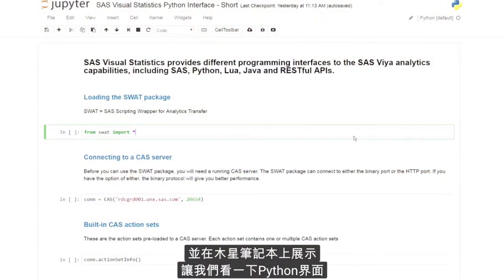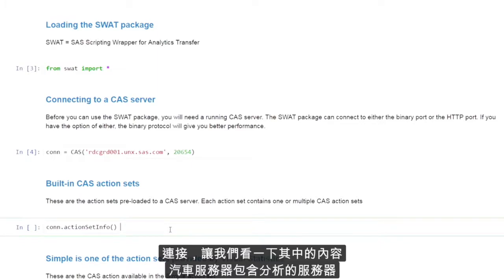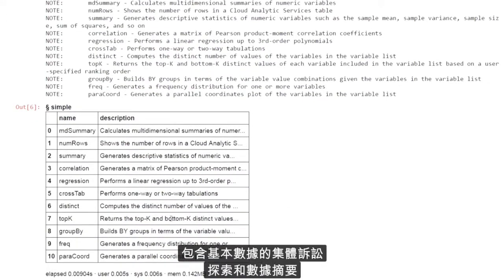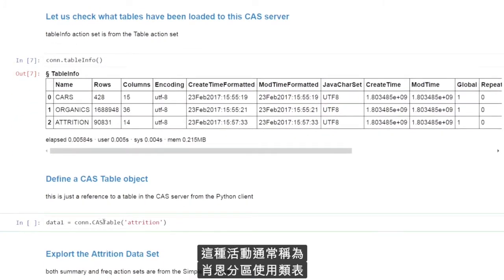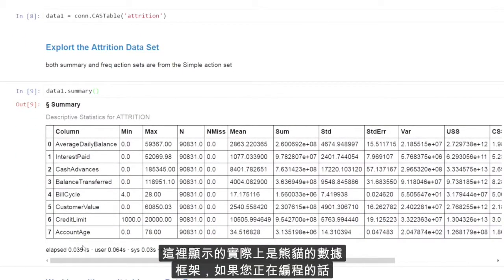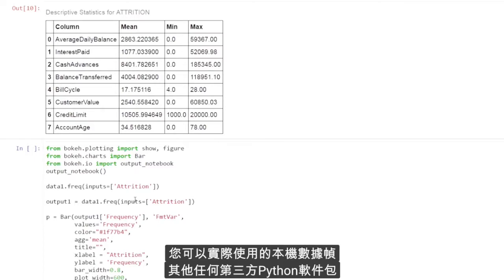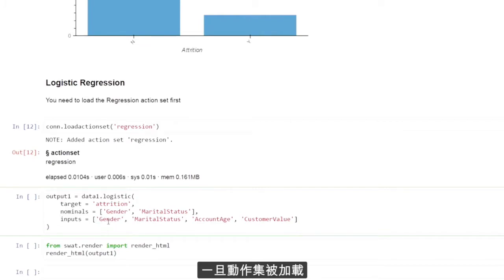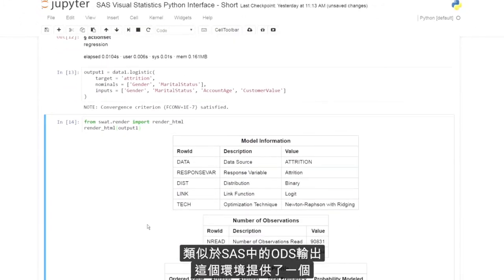Visual Statistics (VS) 開源協作 (Python)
Visual Statistics 提供原生整合至 Python Pandas DataFrames。Python 程式設計人員可上傳DataFrames 至 CAS，並從 CAS 擷取結果作為DataFrames，與其他 Python 套件 (如 Pandas、matplotlib、Plotly 及 Bokeh 等) 互動。除了Python以外，使用者能夠自己選擇程式設計語言如Java、R 及 Lua 等語言，不必學習如何在 SAS 進行程式設計，就能體驗 SAS Visual Statistics 的強大功能。他們能由其他編碼環境，彈性存取深獲信任及通過測試的 SAS 機器學習和統計演算法。

看完本支影片您可以了解：
• 如何導入Python操作集至SAS中
• 如何由 SAS Studio 程式設計介面存取，或由Python (以及R、Lua 及 Java) 等其他語言呼叫功能
• 如何利用 PROC CAS，或使用 Python (以及R、Lua 及 Java) 來執行 CAS。